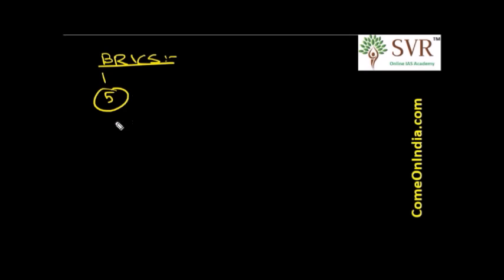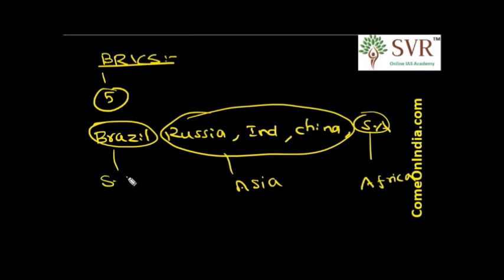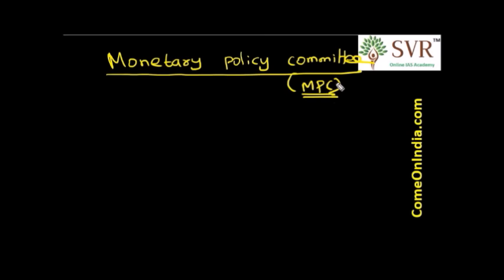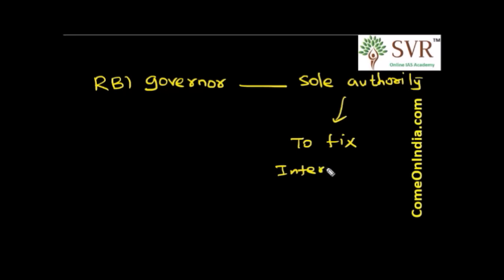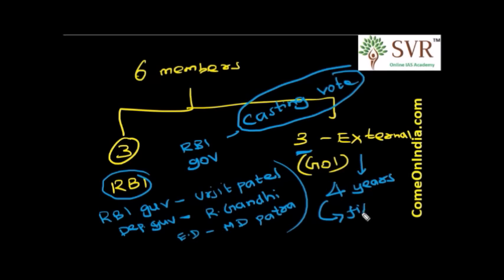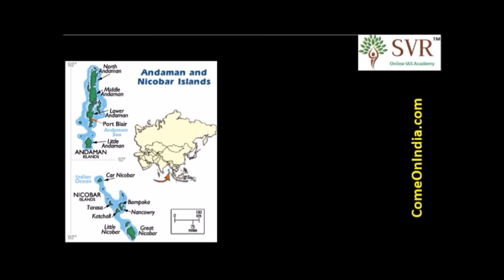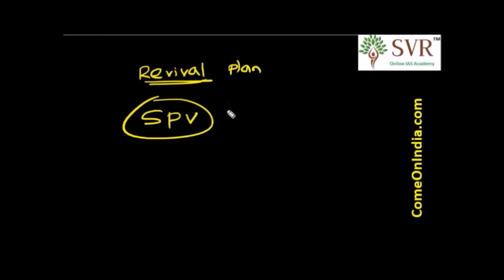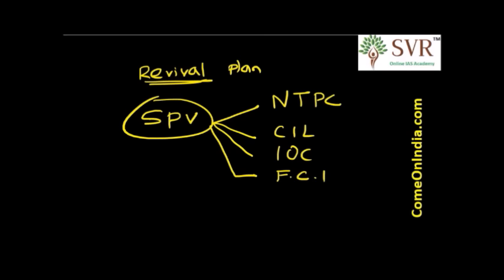SVR IAS Academy-Target IAS 2017 batch - Current Affairs - 23-09-2016